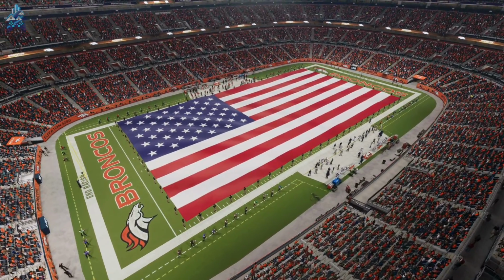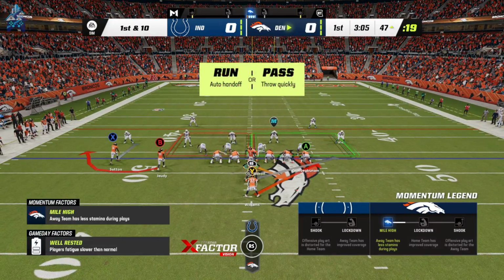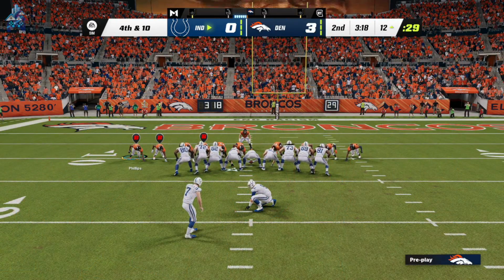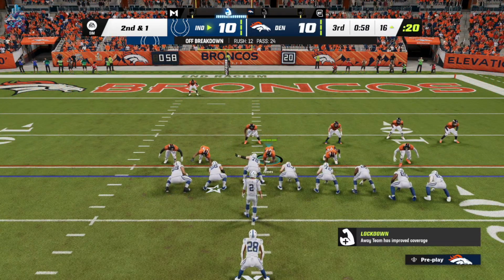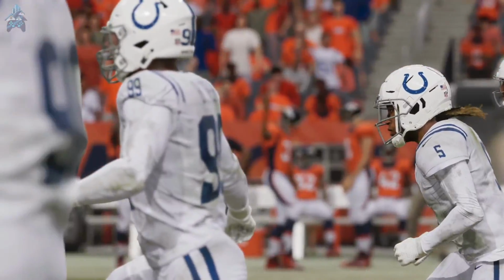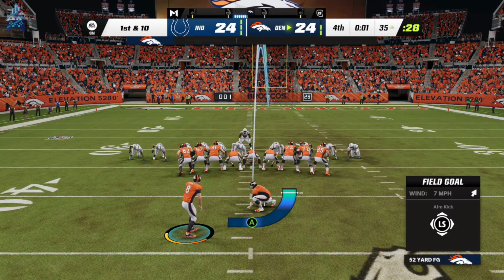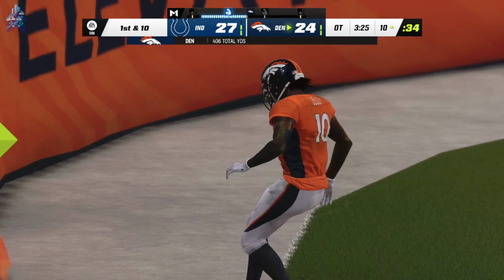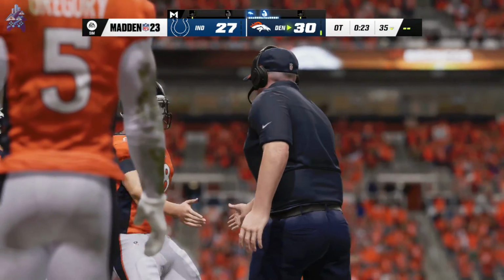Madden NFL 23 - Week 5 TNF - Colts vs Broncos | Downtown GameDay Football (10/6/2022)